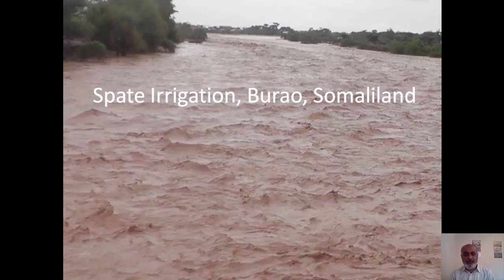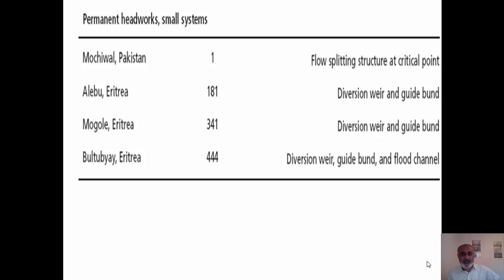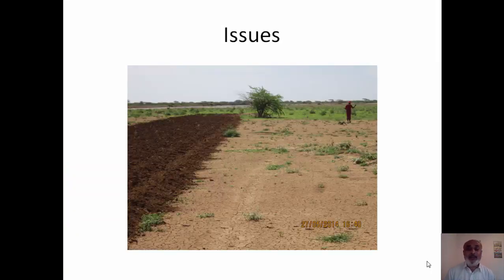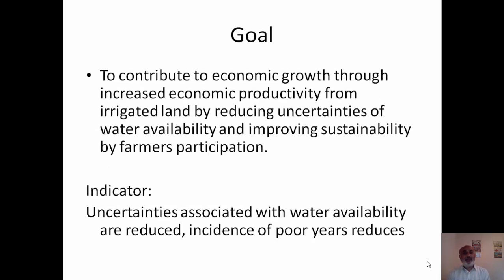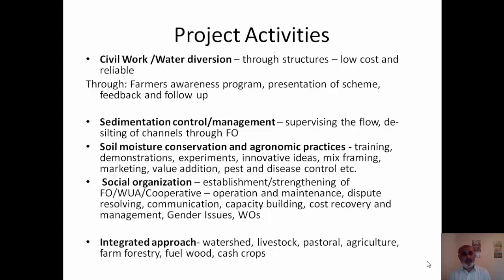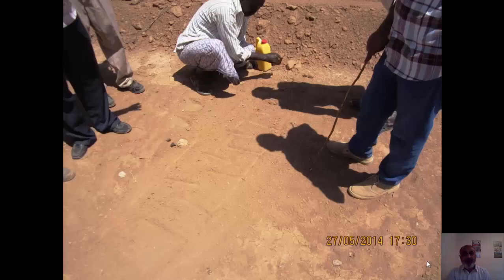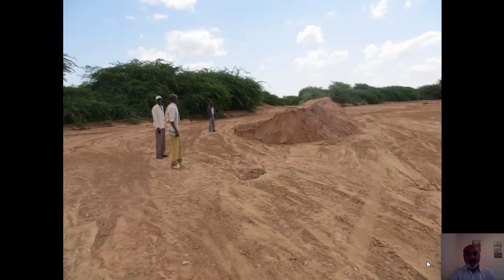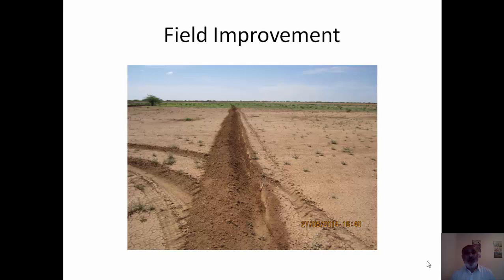Spate Irrigation in Somaliland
Produced by: Spate Irrigation Network
Year: 2015
Language: English
Region: Somaliland, East Africa